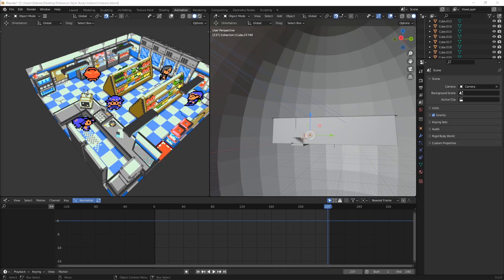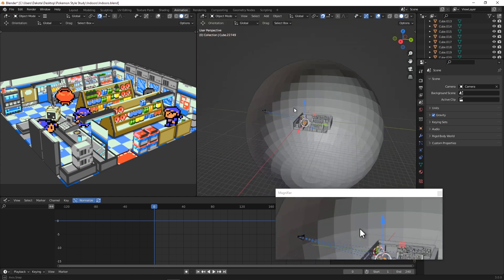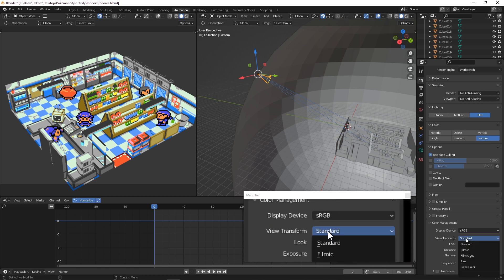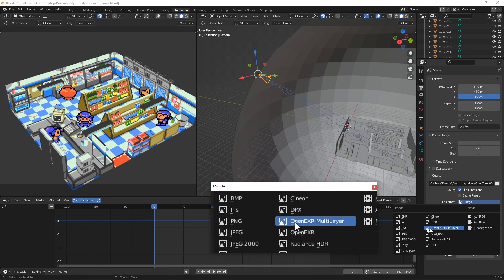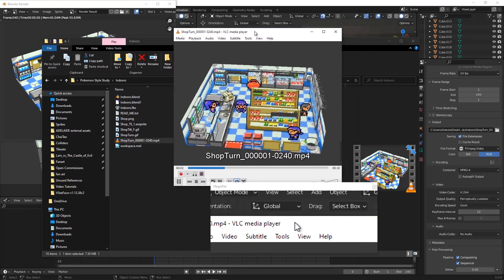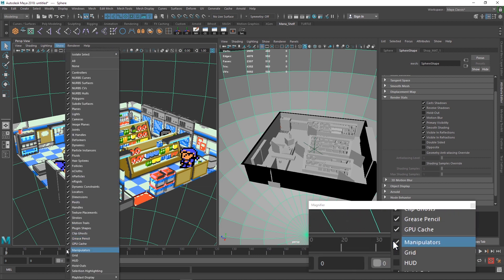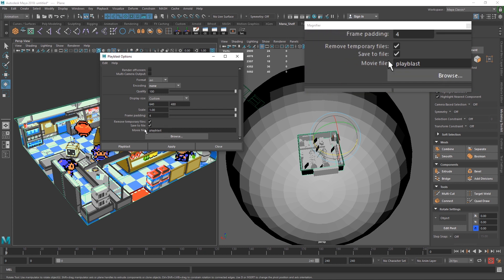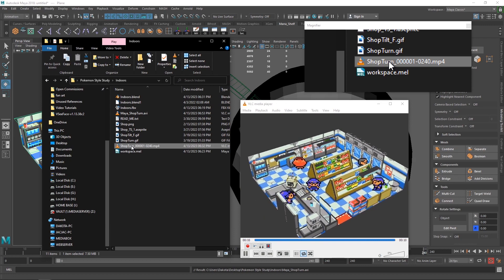Low Poly With Blender: Tutorial 4 - Rendering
This tutorial covers how to render in both image and video, flat shaded low poly scenes in both Blender and Maya! No shaders or special effects needed!

If there is anything Ive missed or didnt cover clearly, please let me know so I can be sure to include it in future videos!

Asset downloads:
none